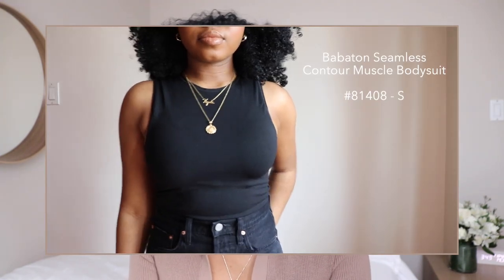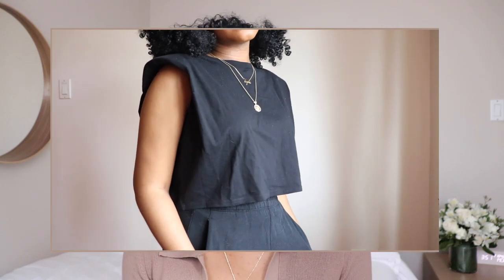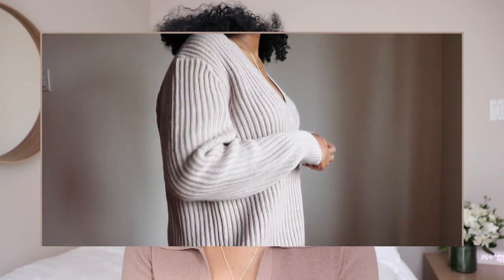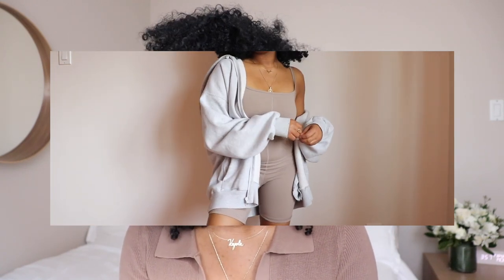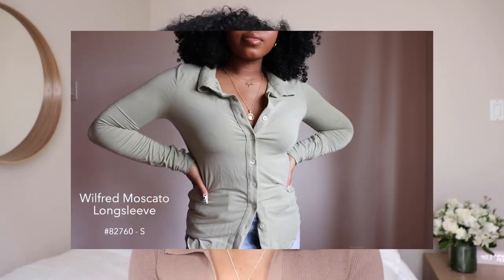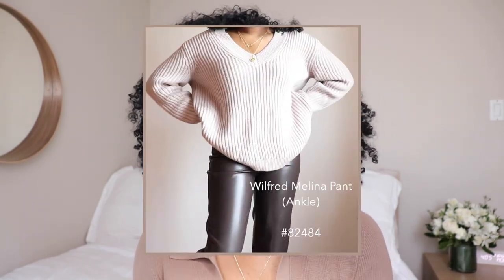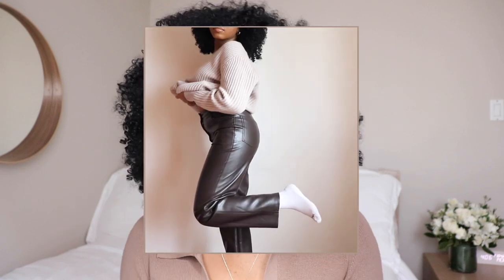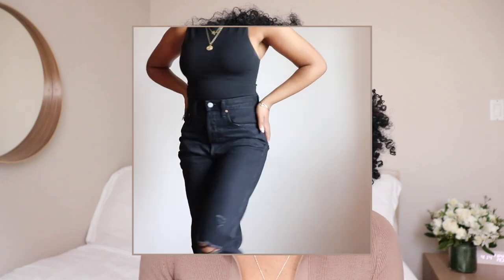HUGE Aritzia try on haul - Melina Pants, Contour Bodysuits, Denim Forum + more 🤍 | Keyola O.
let me know if you have any questions about sizes and fit — i’d be happy to help 🤍